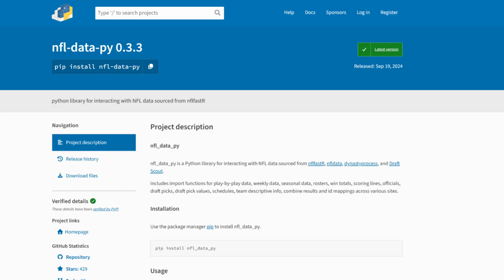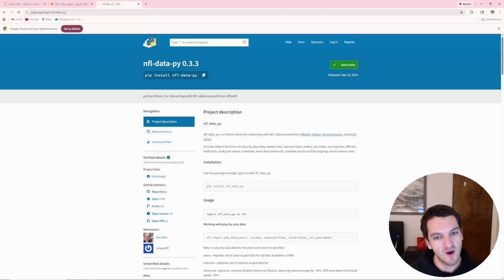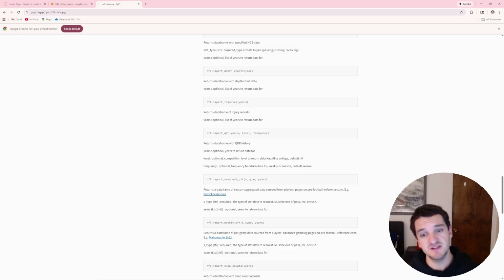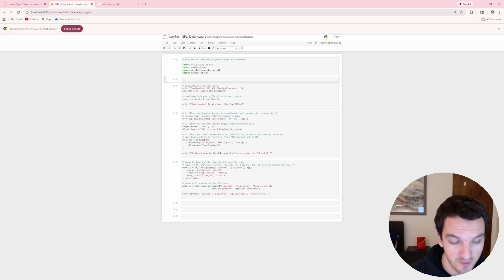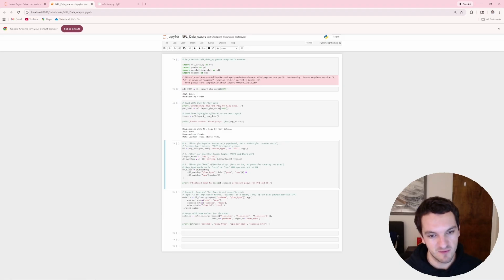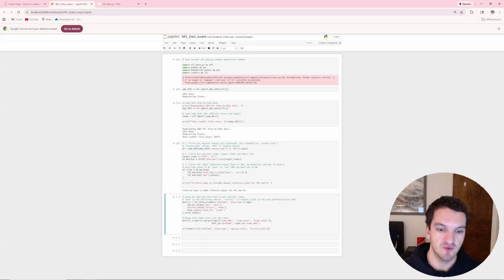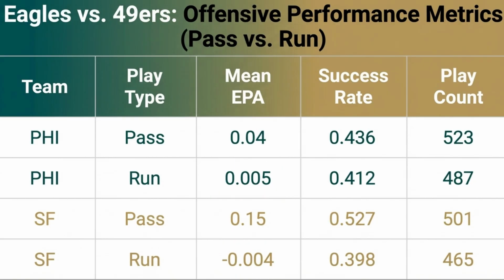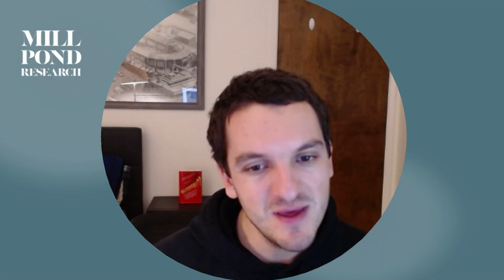Analyzing 49ers vs Eagles with Python: A Beginner's Guide to NFL Scrapers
Are you tired of the Titanic dataset? 🚢 It’s time to level up your data science portfolio with real, granular sports data. In this video, I introduce you to nfl_data_py—a powerful Python wrapper that gives you free access to over 400,000 rows of official NFL play-by-play data, including every snap, down, and distance from the 2025 season.

We dive deep into a real-world analysis of the San Francisco 49ers vs. Philadelphia Eagles, moving beyond surface-level stats to calculate Expected Points Added (EPA) and success rates. Whether you are into sports betting, building dashboards, or just mastering Pandas, this library is a game-changer.

👇 IN THIS VIDEO, YOU WILL LEARN:

How to access 300+ calculated columns (EPA, Win Probability) with one function call.
Why this library (built on nflfastR) is the gold standard for sports scientists.
A comparative analysis of the Niners vs. Eagles run & pass efficiency.
How to visualize data that standard box scores completely miss.
⏱️ TIMESTAMPS:
0:00 - Intro: Why you need better data than Titanic
0:15 - Meet nfl_data_py: 400k+ rows of free NFL data
1:05 - The Power of nflfastR & Community Data
1:38 - How to load the entire season in 1 line of code
4:19 - Case Study: 49ers vs. Eagles Analysis
4:49 - Analyzing Passing Efficiency (EPA per dropback)
5:33 - Why EPA is context-aware & superior to standard stats
5:50 - Next Steps: Building a Live Dashboard

📊 ABOUT THE ANALYSIS:
In this tutorial, we discover that despite the narratives, both the 49ers and Eagles have league-average run games (hovering around 0 EPA). The real difference lies in the passing game, where San Francisco boasts a massive 0.15 EPA per pass compared to Philadelphia's 0.04, with a 9% gap in success rate.